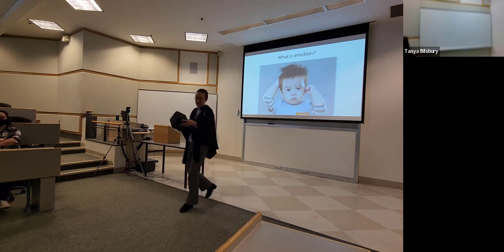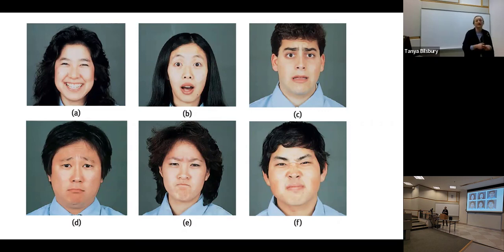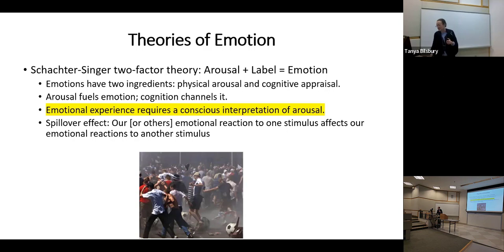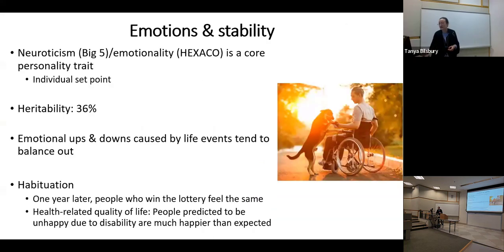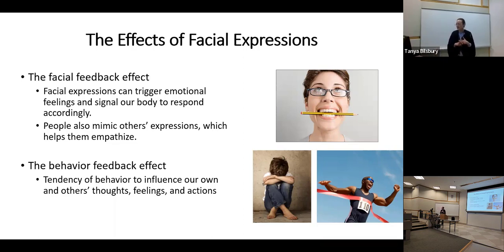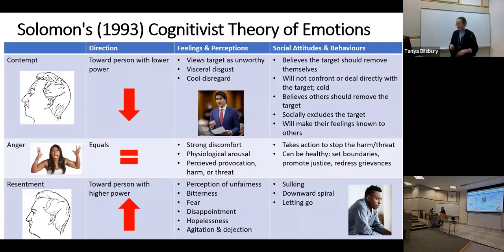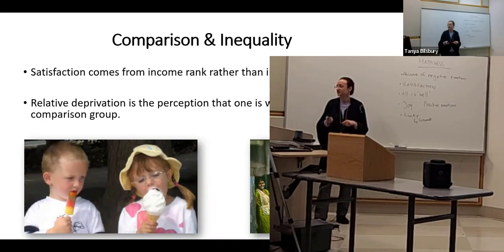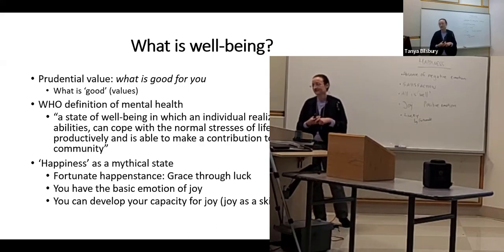Emotion. Introduction to Psychology (PSYC 1000 @ SMU): Week 6, Class 1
Emotions are primal motivations that come from the more primitive part of our brain (the midbrain/limbic system). Basic human emotions such as joy and anger are universal and are recognized cross-culturally. Positive emotions motivate you to do something for the sake of your well-being, or to keep doing it. Negative emotions motivate you avoid doing something, or stop doing it, because it could be harmful to you. Your sense of guilt helps you behave more ethically, and your feeling of fear keeps you away from harm. Positive emotions tend to feel rewarding, and negative emotions feel punishing. As motivations, emotions are resources. Both positive and negative emotions can be used adaptively (to fuel make the right decisions for your wellbeing) or maladaptively (to fuel the wrong decisions).

Emotions are responses of the whole organism that typically consist of three components: a physiological response (e.g., your heart beats faster), a behaviour (e.g., you jump for joy), and cognition (you think this lecture is exciting and delightful). That said, cognition is not necessary for emotional responses, and you can decide to inhibit or override the action that would have felt natural (e.g., you can put on a fake smile when you are actually sad). Our expectations also guide how we perceive and label our physiological responses.